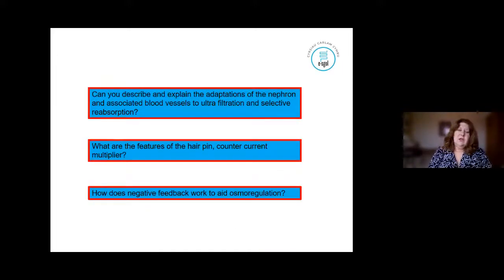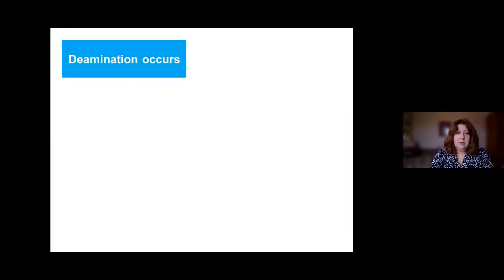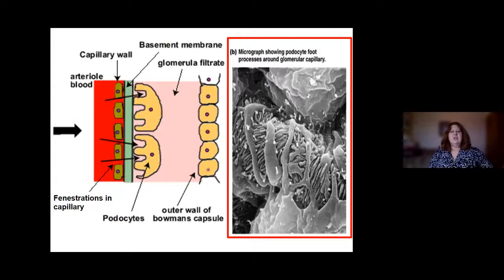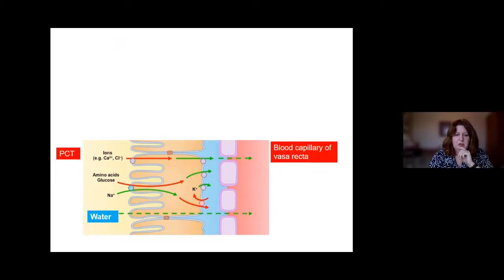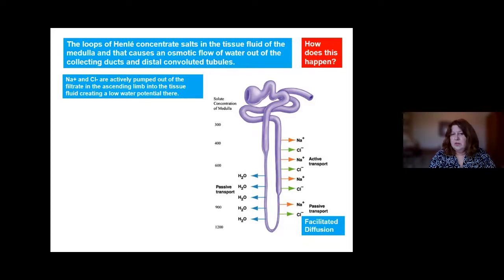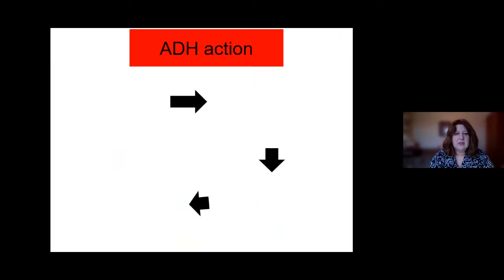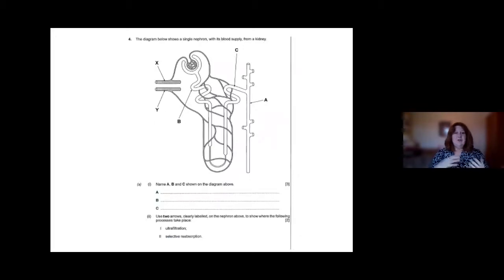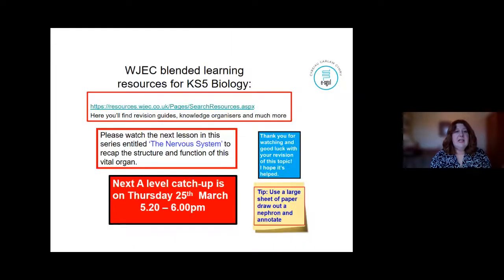Unit 3 Topic 7: Homeostasis and the kidney